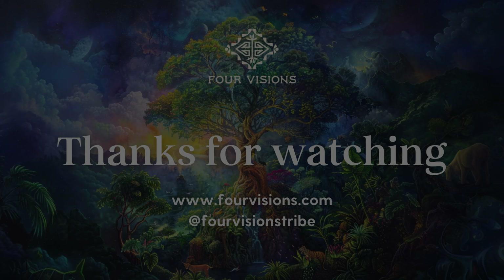An Introduction to Hapé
Four Visions Integrates ancient plant wisdom into the modern world by amplifying indigenous cultures
Through our own personal healing journeys and experiences with plant medicine, we have had the honor & privilege of building relationships with many indigenous wisdom keepers and elders throughout South America. They have shared with us their intent for the plant medicines of the rainforest to travel out of the jungle and into the world, in order to support humanity’s healing during this pivotal time of the evolution of planetary consciousness. On this channel, you will find information about the sacred tools, teachings, and community for anyone on the plant medicine path. This platform was designed to provide a bridge for the indigenous wisdom keepers to remain at the forefront for both educational purposes and decision making as we navigate these new waters of the globalization of plant medicine. We commit to preserving indigenous plant medicine and sacred ancestral wisdom cultures.